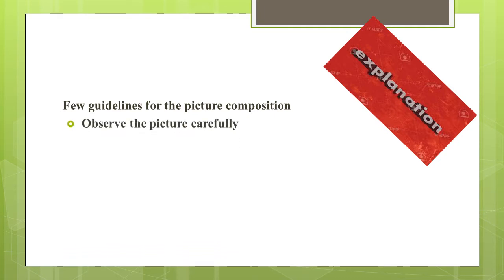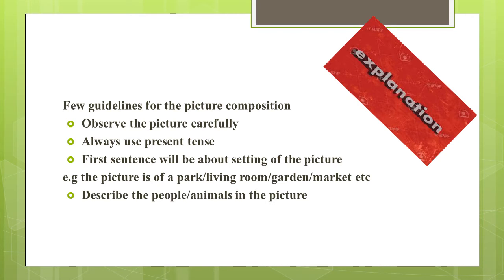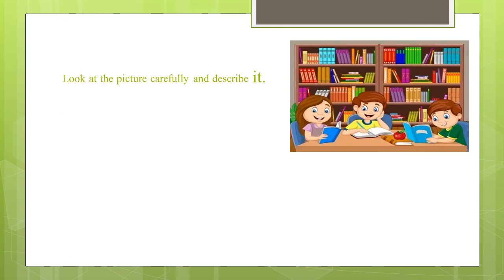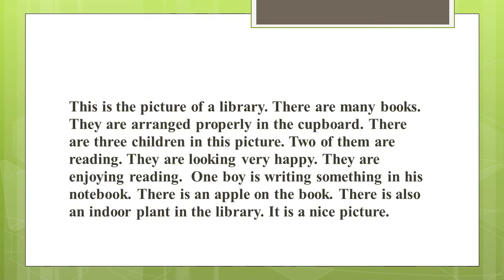English 4 | Lecture 04